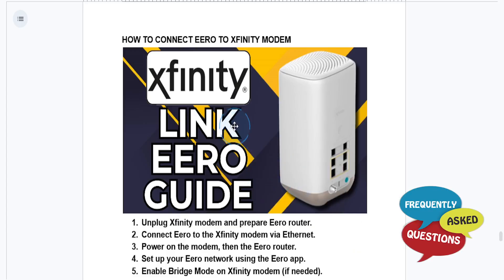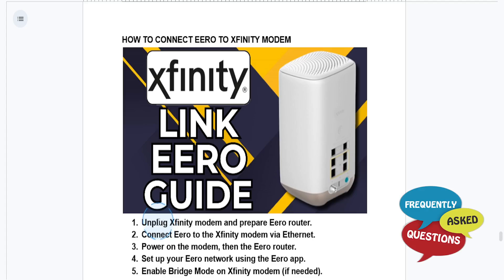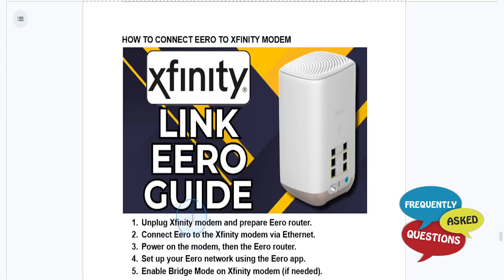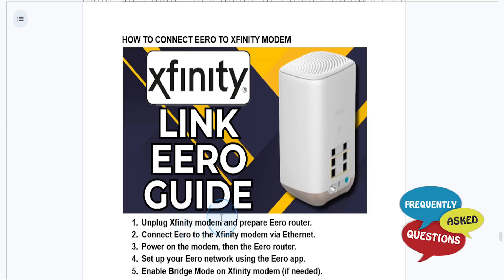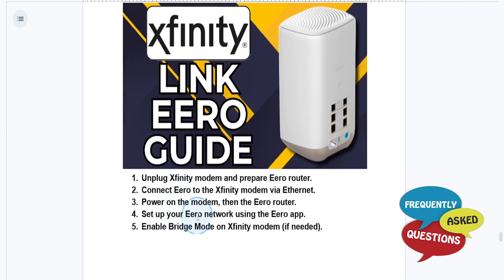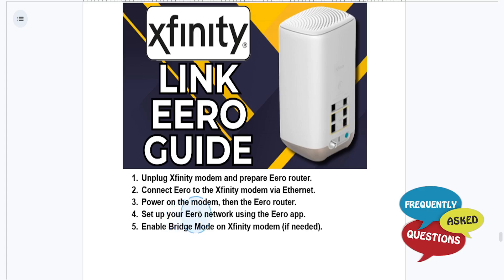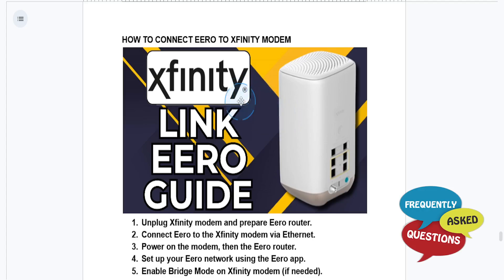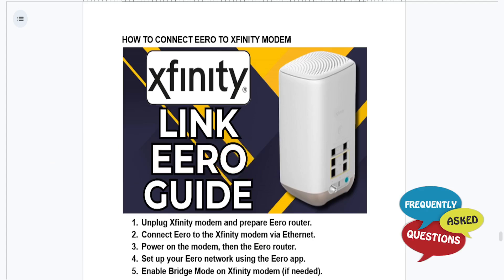HOW TO CONNECT EERO TO XFINITY MODEM (2026)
HOW TO CONNECT EERO TO XFINITY MODEM

In this video we show you HOW TO CONNECT EERO TO XFINITY MODEM. If you want to know HOW TO CONNECT EERO TO XFINITY MODEM then this is the perfect tutorial for you.